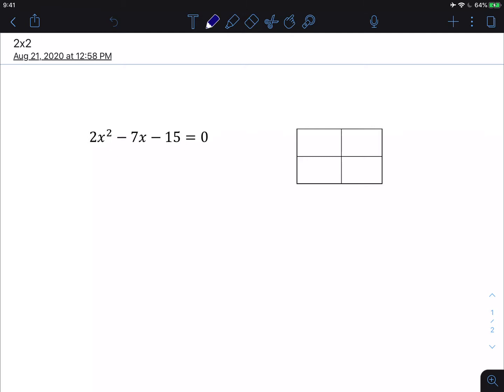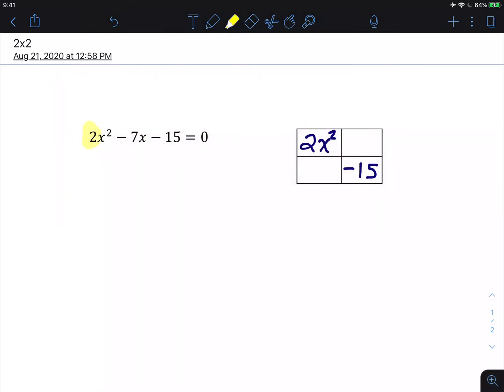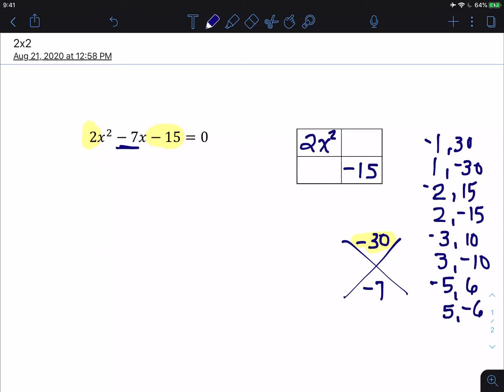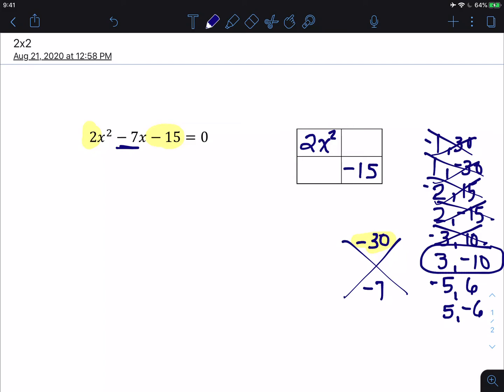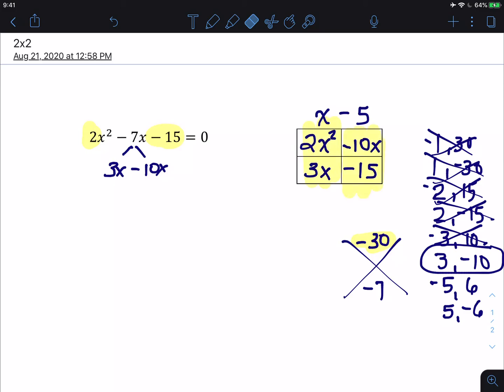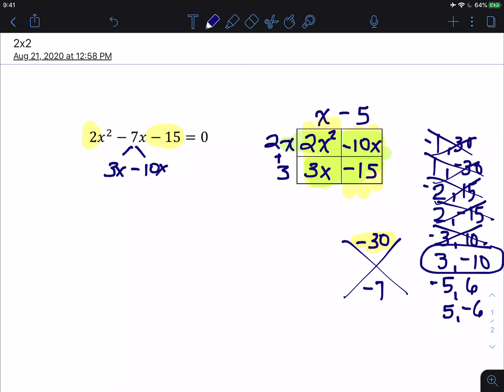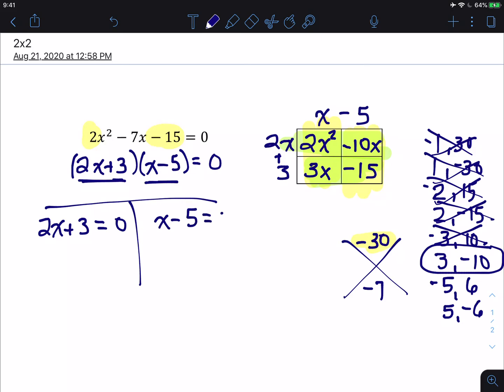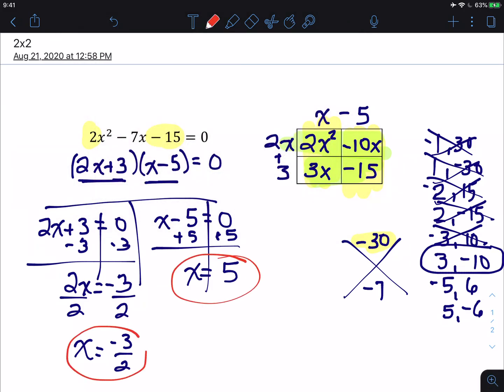Factoring and Solving a Quadratic